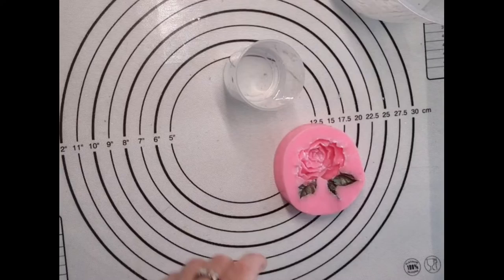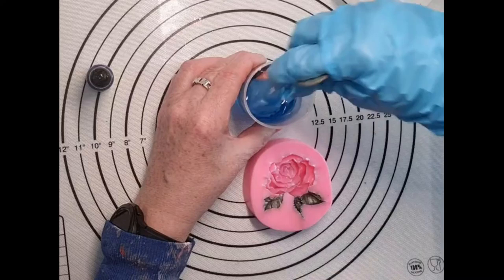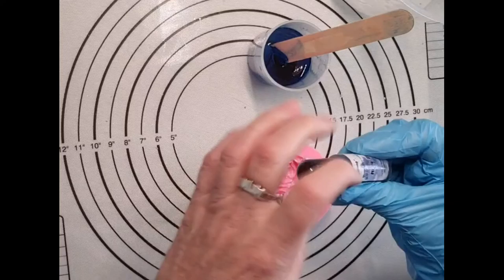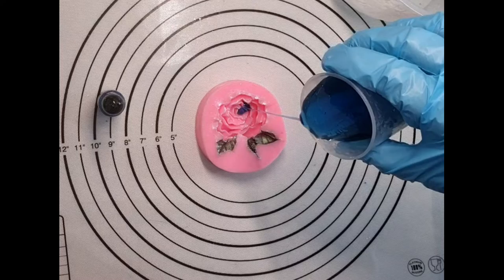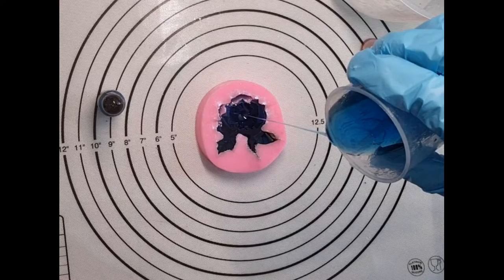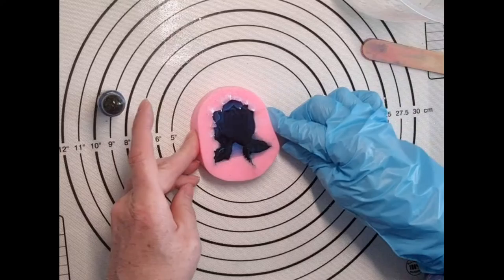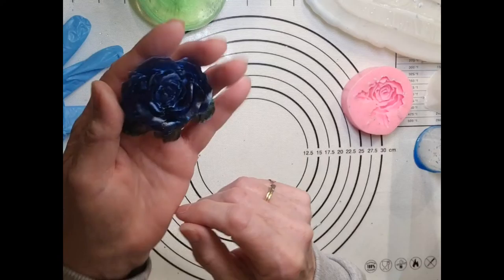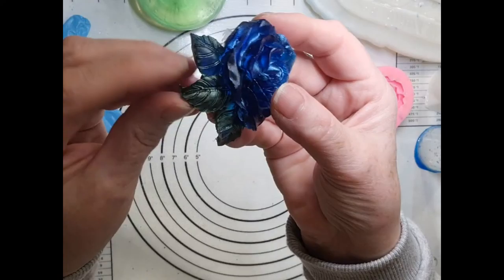Pretty Resin Rose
this beautiful little rose
the mould was from amazon
the mica and ink was also amazon
brushes from local RANGE shop